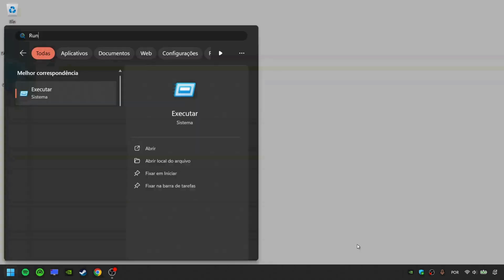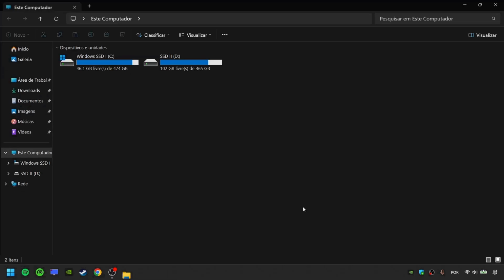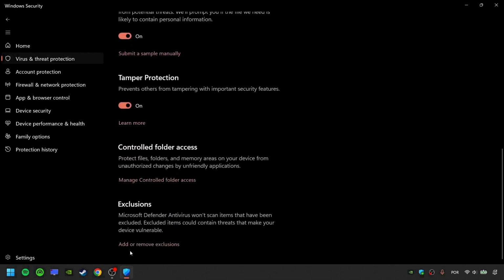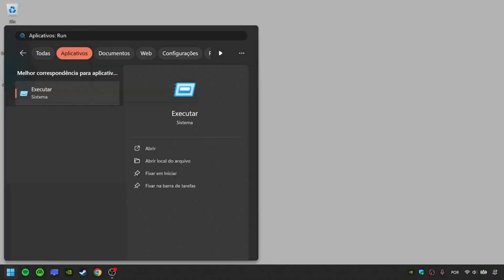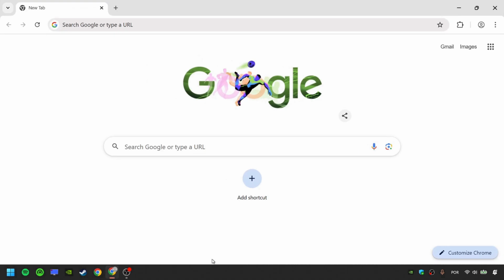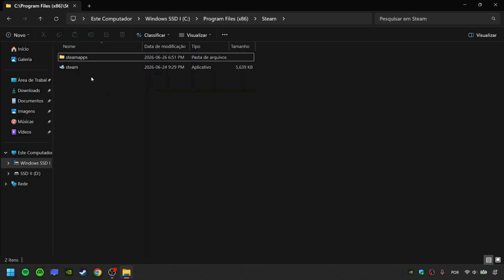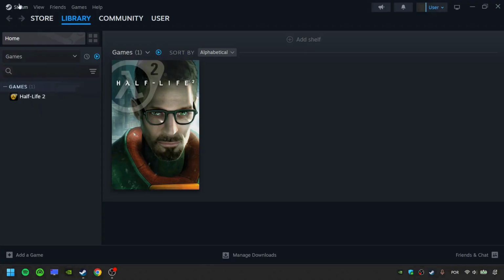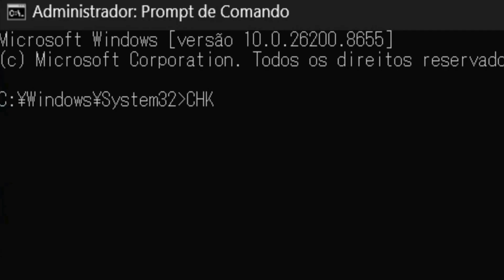How to Fix Steam Games Not Launching, Not Opening, Not Running, Not Working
In this video, I'll show how to fix Steam games not initializing, not launching, not loading, not opening, not running, not working. This problem prevents players from playing games on Steam, because the games themselves are not initializing correctly. Follow all of the steps shown in the video to make sure to fix this problem and also prevent it in the future.

00:00 Steam Config Flush
00:10 Internet Commands
00:49 Steam Folder Attributes
01:09 Steam Folder User Permissions
01:21 Windows Firewall Exception for Steam
01:59 Steam Compatibility Settings
02:18 Steam Downloading Folder Flush
02:35 Steam AppData Files
03:00 Graphic Card Drivers Update
03:08 Windows Update
03:21 Microsoft Visual C++ Redistributables
04:00 Steam Folder Refresh
04:18 End Steam Task
04:31 Game Compatibility Settings
04:56 Unplug Controller
05:04 Steam Download Cache
05:19 Steam Library Repair
05:30 Steam Game Files Integrity Verification
05:43 Windows Disk Check Tool
06:03 Uninstall & Reinstall Steam

This guide and tutorial will help you fix problems of Steam games not launching, not opening, not running, and it will help you fix other problems as well. I worked really hard to make this the "definitive" guide tutorial on how to fix Steam games not launching and not opening, with a multitude of potential fixes to help as many people as possible and help you fix this problem once and for all.

Right-click on Steam
Click on "Exit Steam"
Write: Run
Click on Run
Write: steam://flushconfig

Write "cmd"
Right-click command prompt
Click "Run as administrator"
Write: ipconfig /flushdns
Press ENTER
Write: netsh winsock reset
Press ENTER

Open Computer
Open Drive
Open Program Files (x86) [Unless you installed Steam on a different folder]
Select the Steam folder
Right-click it
Click on Properties
Uncheck the option "Read Only"

Open Computer
Open Drive
Right-click it
Click on Properties
Click on Security
Click on Edit
Click on Users
Check "Full Control"

Write: Windows Security
Click on Windows Securit
In Virus & Threat Protection Settings, click on Manage Settings
Scroll down
In Exclusions, click on Add or Remove Exclusions
Click on Add an exclusion
Select Folder
Choose the Steam folder
Click on Select Folder

Open the Steam folder
Select Steam
Right-click on Steam
Click on Properites
Click on Compatibility
Check the option "Run this program as administrator"

Inside the Steam folder,
Open the Steamapps folder
Select the "downloading" folder
Rename it to anything, we can rename it to "folder"
Close the Steam folder

Write: Run
Click on Run
Write: %localappdata%
Click on OK
Delete all of the files inside the Steam folder

Open the Internet
Search for "Microsoft Visual Redistributables"
Open the page
Search for the most recent version
Download the x86 and the x64 files
Run the x86 installer
Click on "Install" or "Repair"
Restart the computer
Run the x64 installer

Delete all of the folders with the exception of "steamapps"
Delete all of the files with the exception of the Steam application executable
At the end, the folder should only have the steamapps folder and the Steam executable

Right-click anywhere in the task bar
Click on "Task Manager"
Select Steam
Right-click Steam
Click on "End Task"

Unplug the controller
Launch Steam
Wait for Steam to launch
Plug the controller again

Open Steam
In the top-left corner of the screen, click on Steam
Click on Downloads
Scroll down to see more options
In Steam Download Cache, click on Clear Cache

Open Steam
Click on Storage
Choose the drive in which you have your games installed
Click on Repair Library

Open Steam
Click on Library
Click on Home
Right-click the game
Click on Properties
Click on Installed Files
Click on "Verify integrity of game files"
Wait for it to finish

Write "cmd"
Right-click on cmd
Click on "Run as administrator"
Write: CHKDSK /f

If none of this works, uninstall Steam and install Steam again.